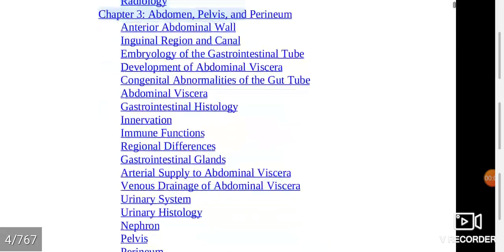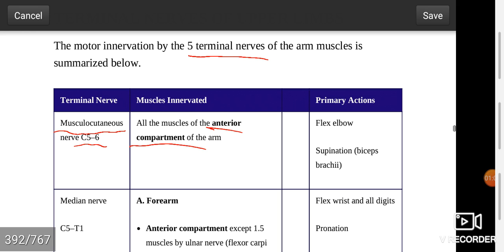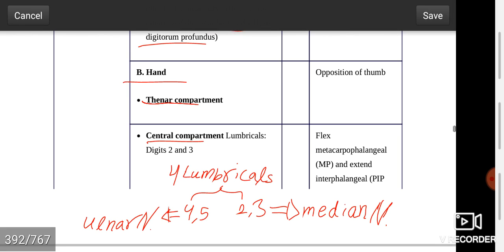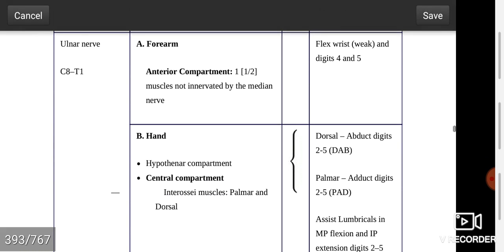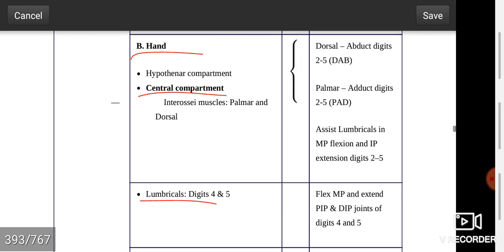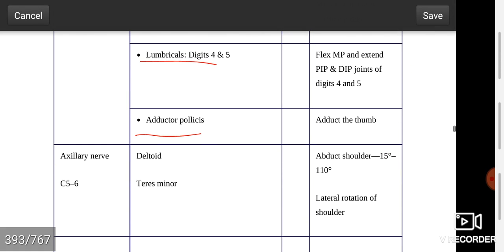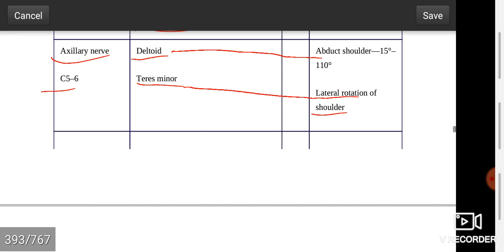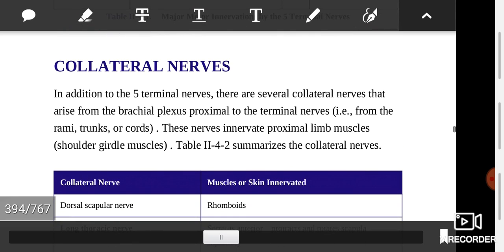2. Muscle innervation Terminal N.